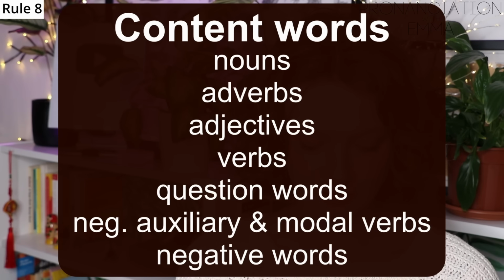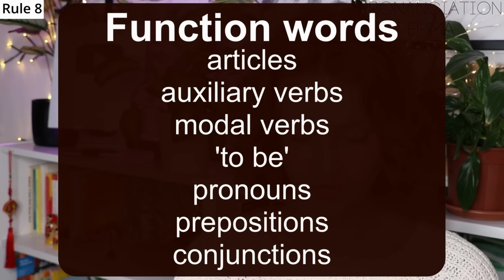WORD STRESS in English - What are the rules for Word Stress in English?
What are the rules for word stress in English? In this video I talk about 8 different rules for basic word stress and also talk briefly about sentence stress and how it changes the pronunciation of strong and weak forms of words when speaking English.

👉👉Why not check out Preply's study time calculator! It helps calculate how much you need to study to reach your desired level (it's also free!)

⏱️ TIMESTAMPS
00:00 - What is word stress in English? (Intro)
00:27 - English classes! (Preply)
01:25 - What is a syllable?
02:58 - Stress on 2 syllable nouns
03:52 - Stress on 2 syllable adjectives
04:22 - Stress on 2 syllable verbs
06:15 - Words ending in "-ic"
06:47 - Words ending in "-tion" and "-sion"
07:40 - Words ending in "-cy", "-ty", "-phy", "-gy" and "-sy"
08:47 - Words ending in "-al"
09:32 - Sentence stress - strong and weak forms of words
14:12 - Which rule was new for you?
14:24 - Thanks for watching!